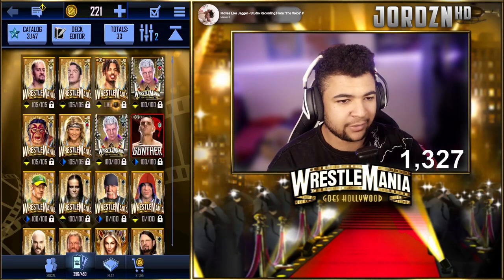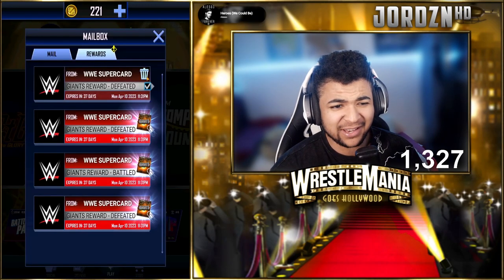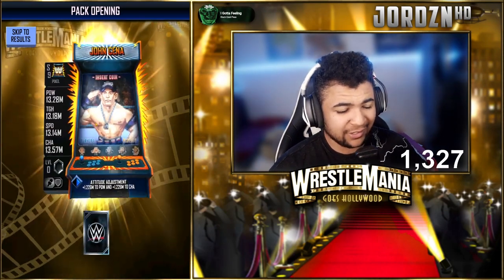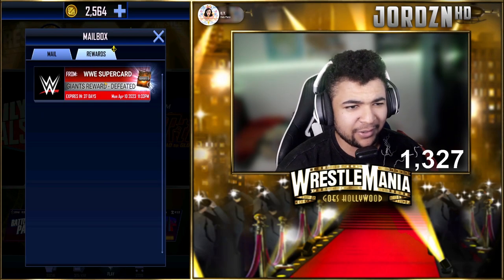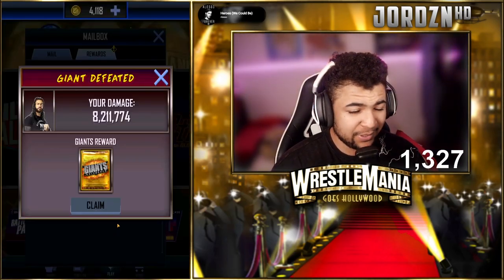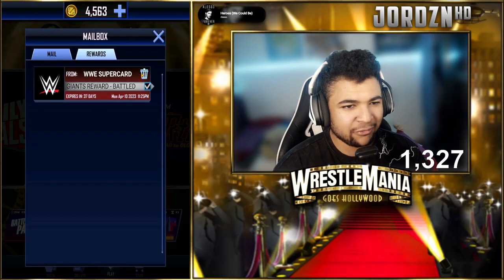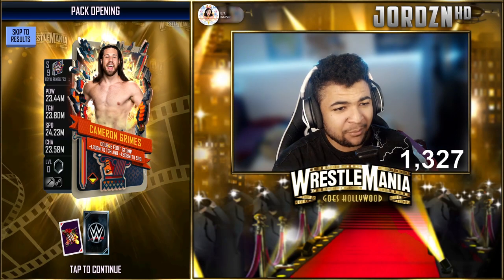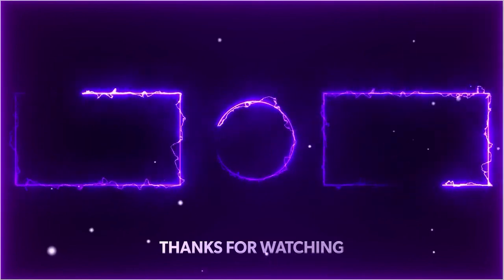THE BEST GU REWARD PACKS YOU WILL EVER SEE IN WWE SUPERCARD!